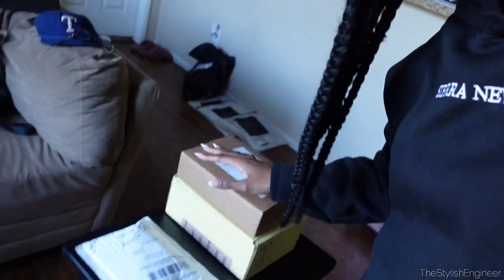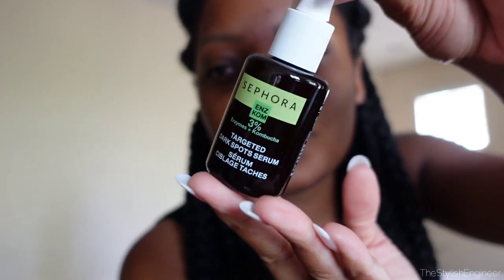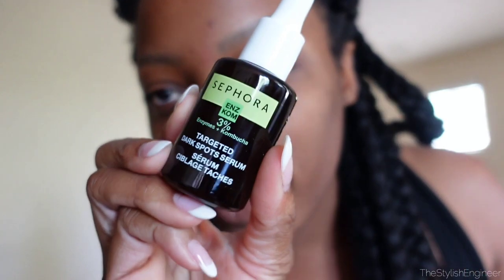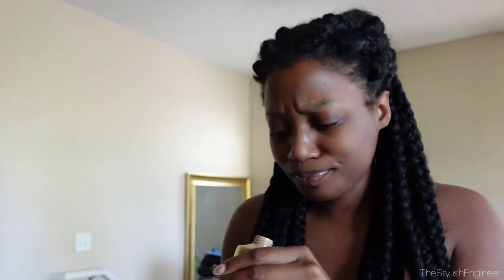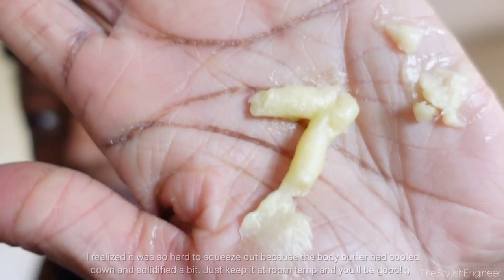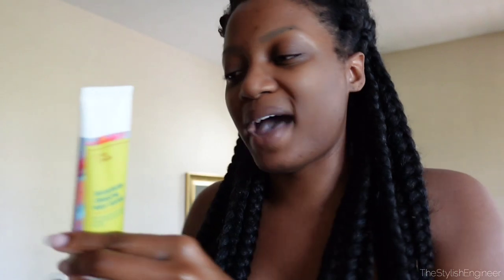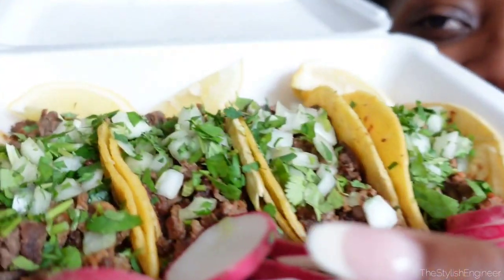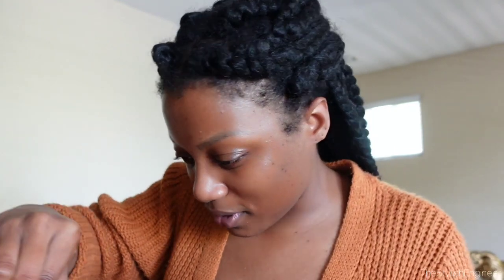VLOG | BEEN MIA, PR PACKAGES, NEW BODYCARE, GROCERY SHOPPING, TARGET RUN & MORE | TheStylishEngineer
Hey Fashioneers! It's been SO long since I last posted a video, let alone a vlog. this is an older vlog, but it's new to y'all!  I hope y'all enjoy this weekly vlog!

☆Sephora Dark Spot Serum
☆54 Thrones Body Butter

Want to send me something from your brand to promote on my channel? Send it here 👇🏾
TheStylishEngineer
10808 Foothill Blvd #160-436

♡♡♡AMAZON ITEMS THAT I LOVE♡♡♡
☆Milk Frother
☆Soda Can Glasses
☆Glass Straw Set
☆Silicone Oven Mittens
☆Ceramic Essential Oil Diffuser
☆Wooden Balls Garland Decor
☆Tablet Stand
☆Anti Slip Grip Pads for Camera
☆Portable/Car Essential Oil Diffuser
☆2TB Portable Hard Drive
☆Glass Spice Jars/Bottles with Sticker Labels
☆Expandable Spice Rack Drawer Organizer
☆Knife set
☆Silicone Cooking Utensils
☆Gold Silverware/Utensils
☆Matte Blank Coffee Table Book
☆Cooking Oil Dispenser Bottles
☆Paper Towel Holder
☆Spoon Rest
☆Two Tier Fruit Basket
☆50mm Lens Adapter

"A civil engineer with a passion for fashion." ♡